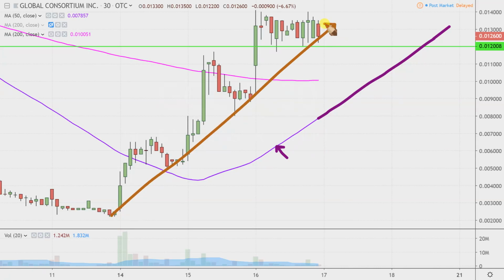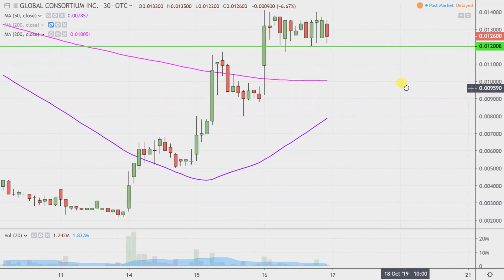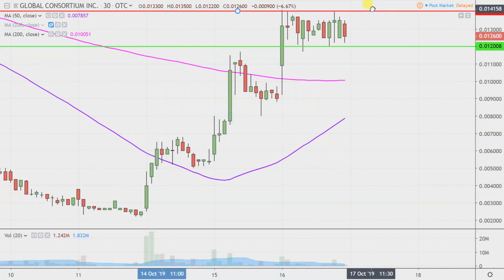Global Consortium Inc. - GCGX Stock Chart Technical Analysis for 10-16-2019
Learn how to read stock charts and identify technical patterns as ClayTrader does a quick stock chart review on Global Consortium Inc. (GCGX).